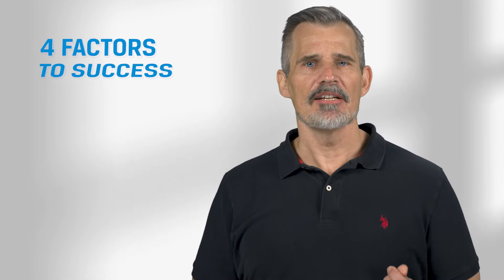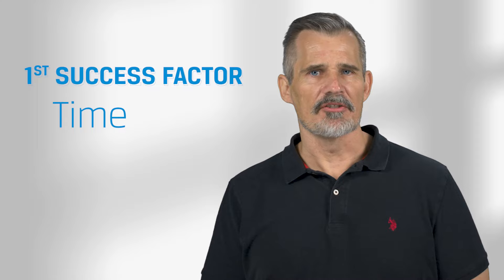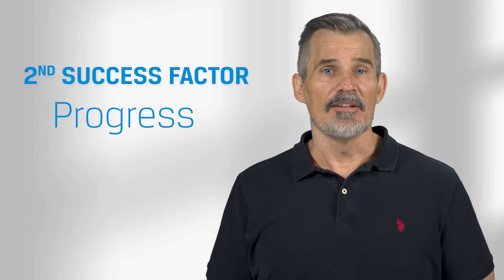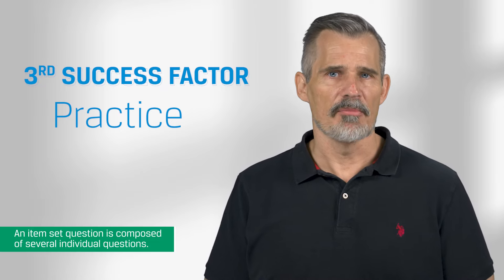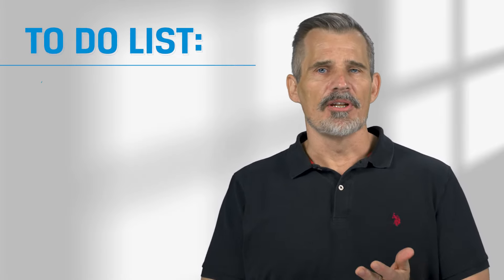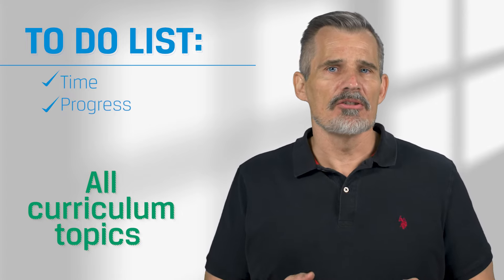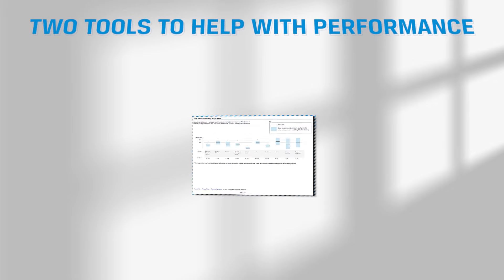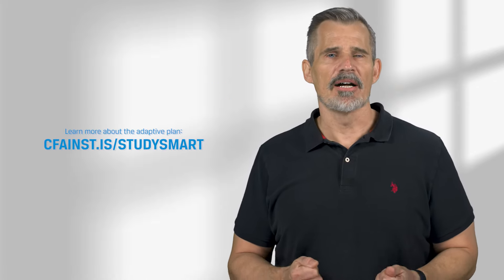4 Factors for Exam Success | Inside the CFA Program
What do candidates who pass CFA exams have in common? Find out which four data-backed study habits lead to success on exam day.